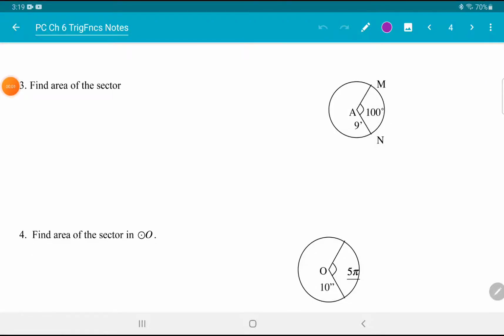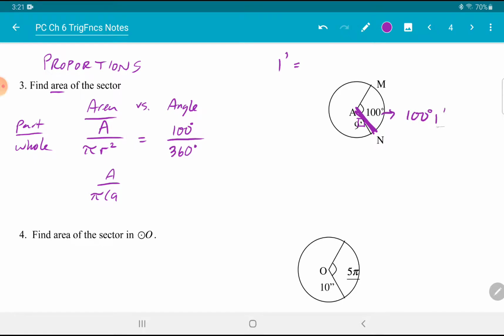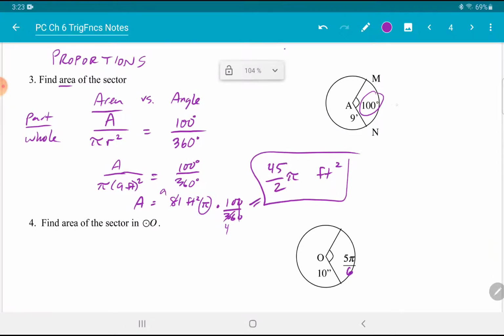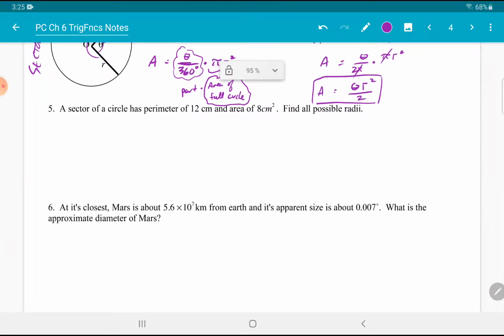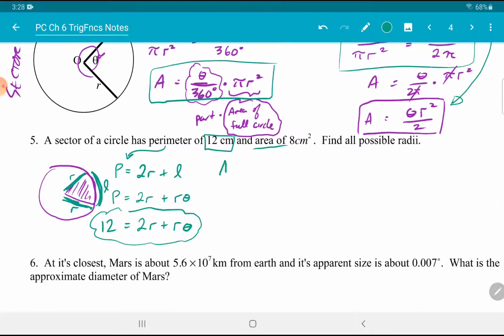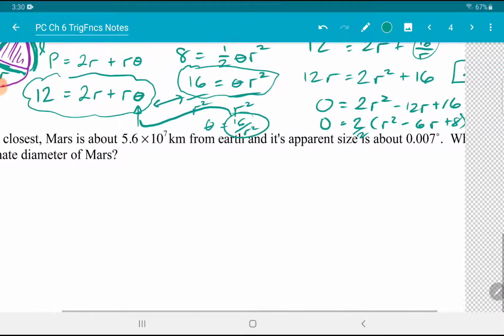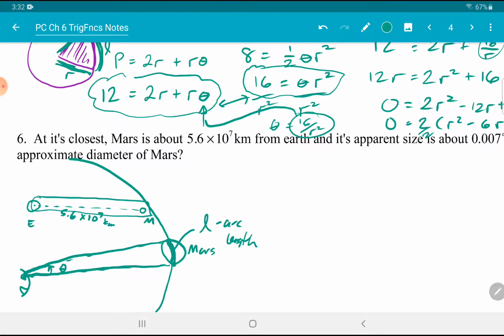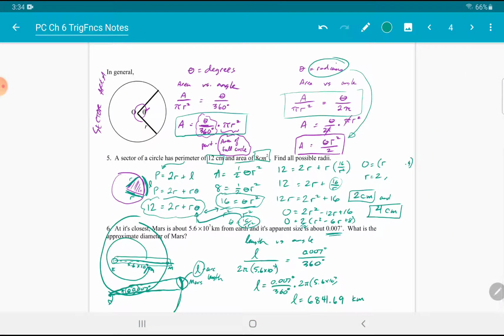6.1.4: Sector Area of a circle